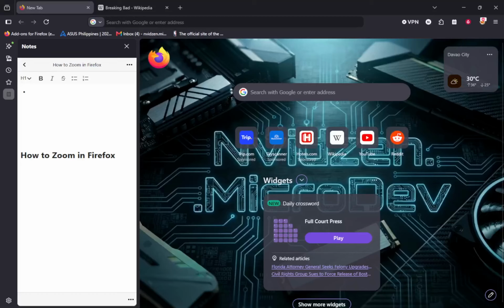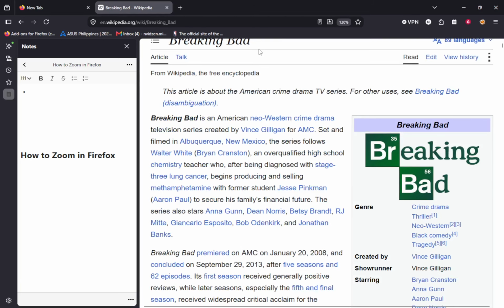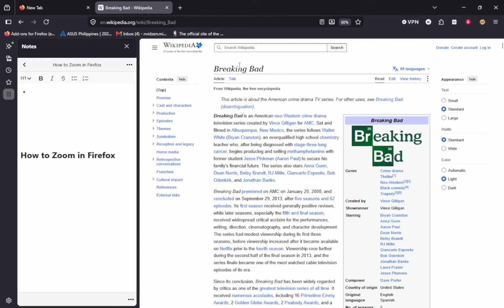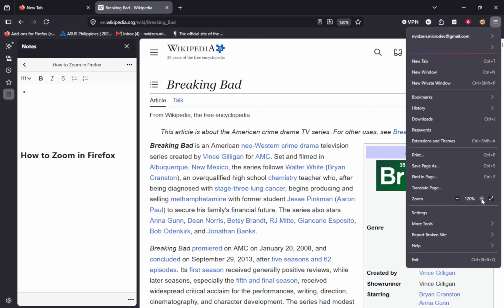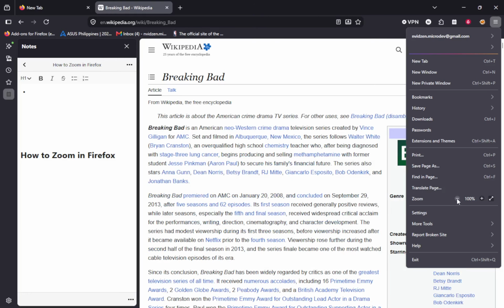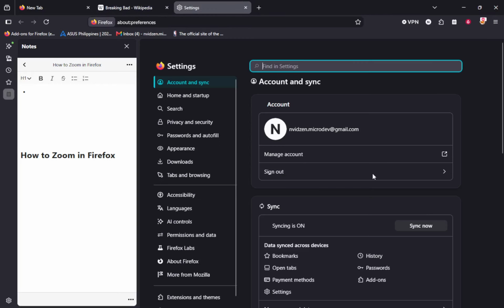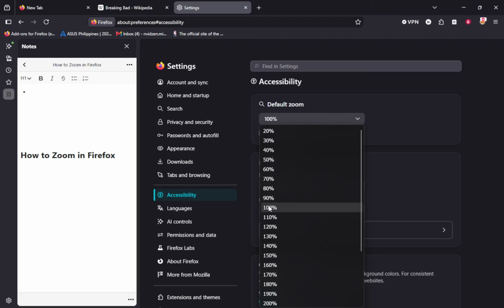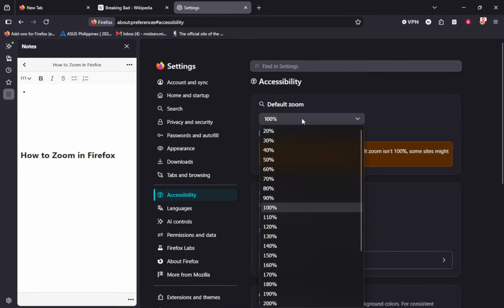How to zoom in Firefox [2026 Full Guide]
How to zoom in Firefox

Having trouble reading small text on web pages? Learn how to zoom in Firefox with easy keyboard shortcuts and menu options on Windows, Mac, and Linux.

This tutorial shows you how to zoom in Firefox using both keyboard shortcuts and the menu, covering platforms like Windows, Mac, and Linux. You'll explore the Firefox menu, zoom controls, and even set a custom default zoom for all websites. Remember, you can reset the zoom for any tab without affecting others, and adjust settings like "Zoom text only" for a more tailored experience.

⏱️ Chapters
0:00 Intro
0:10 Zoom in using keyboard
0:40 Reset zoom to normal
1:08 Open Firefox menu
1:31 Click plus button to zoom in
1:55 Click minus button to zoom out
2:13 Click zoom percentage to reset
2:35 Click Menu then Settings
2:59 Choose preferred default zoom
3:25 Turn on Zoom text only
3:49 Recap